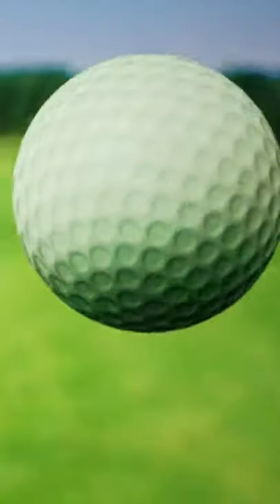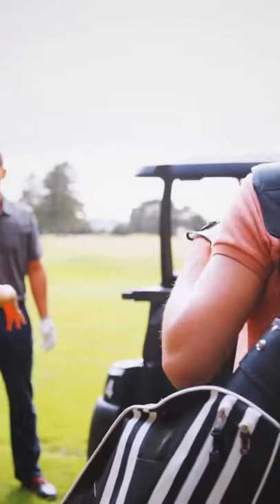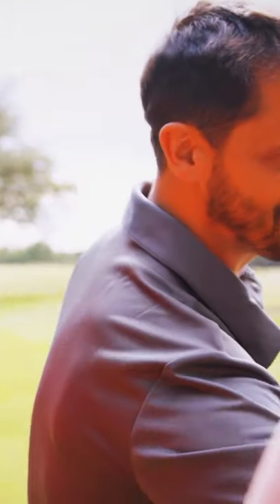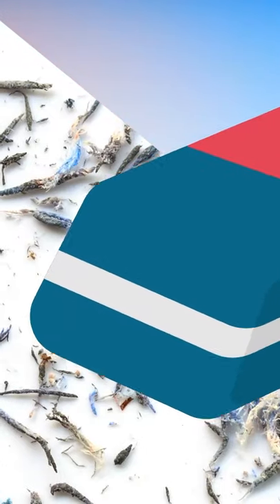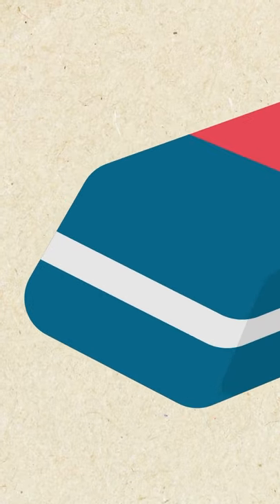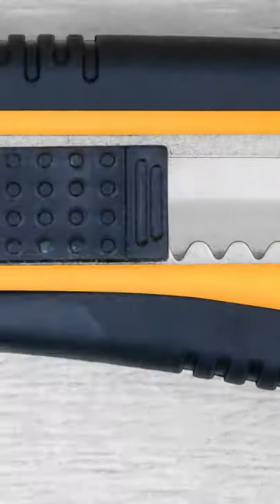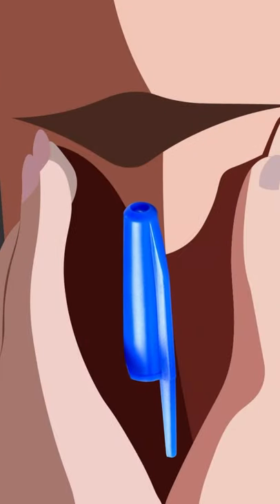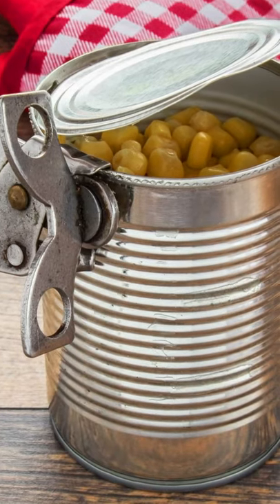The Blue Part Of The Eraser Was Never Meant To Erase Pen Marks